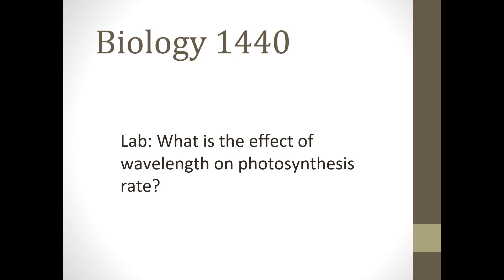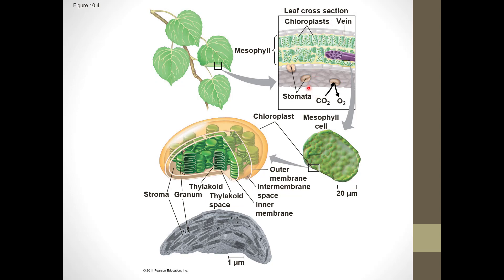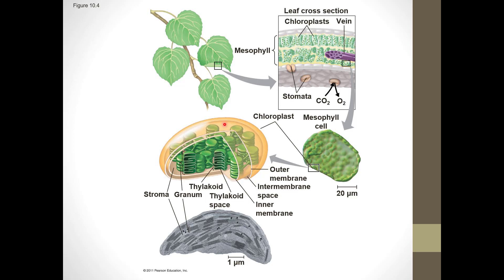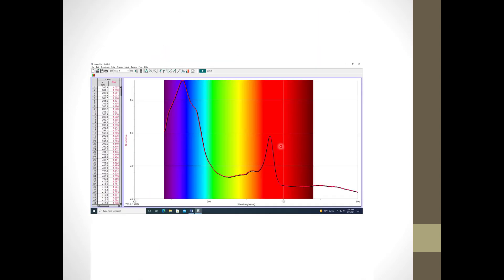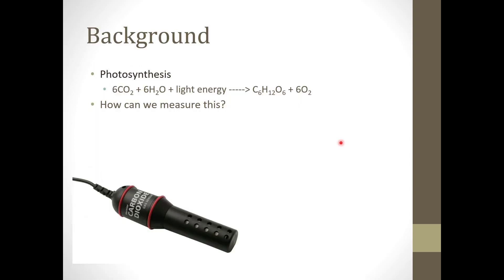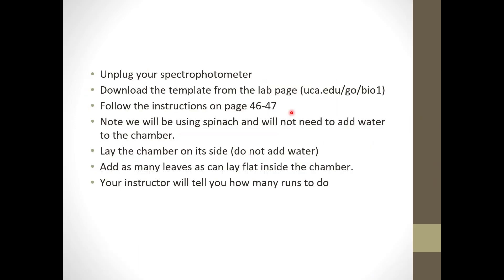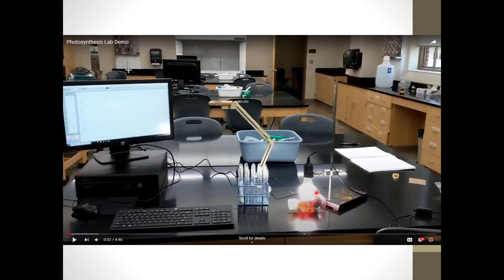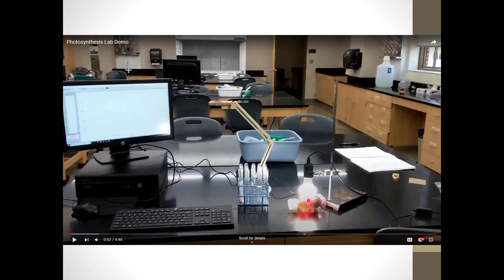Photosynthesis Prelab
Pre lab for the effect of wavelength on photosynthesis